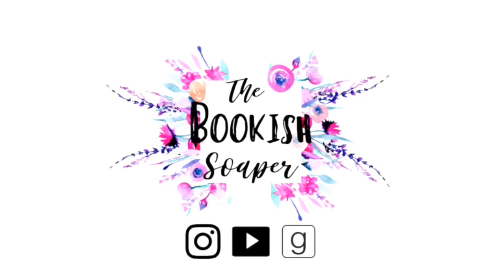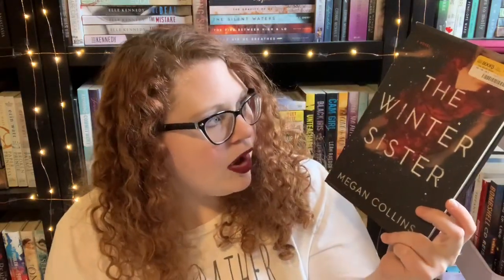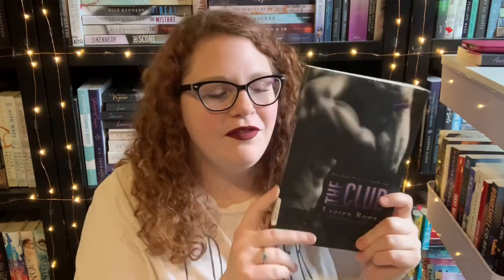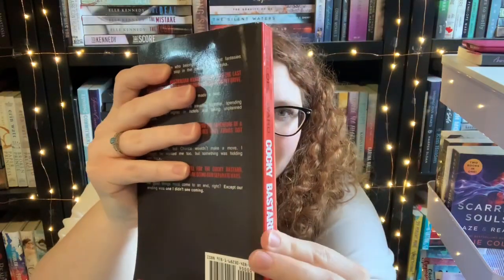Romance Book Haul for March